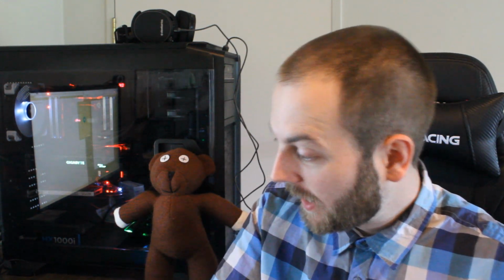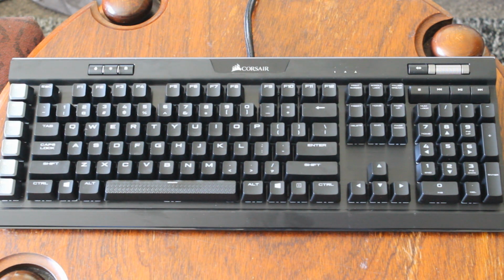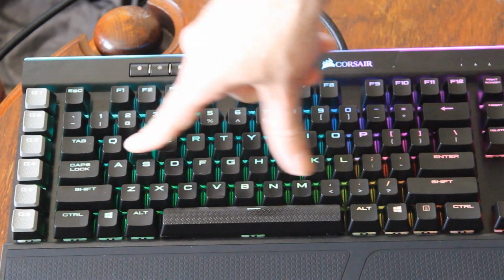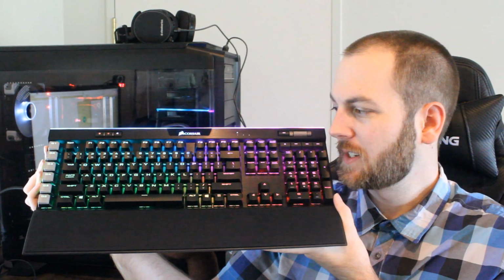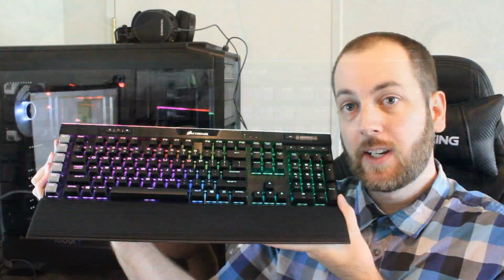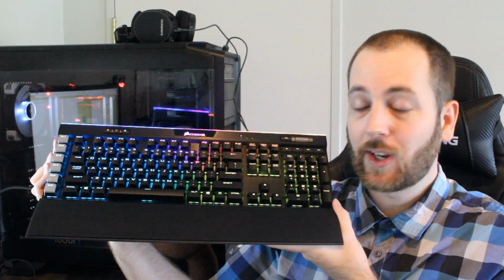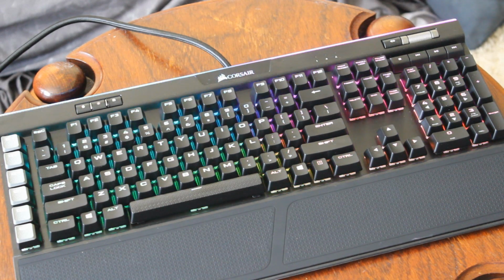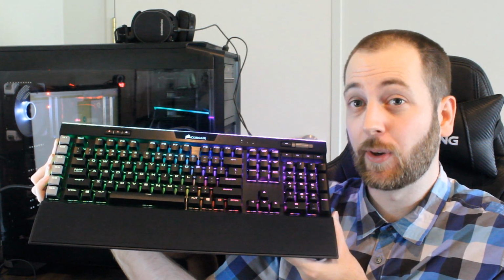Corsair K95 Platinum RGB Mechanical Keyboard Review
Lets check out this Cherry MX Speed Switch K95 Platinum!